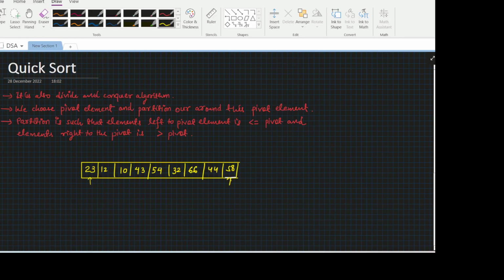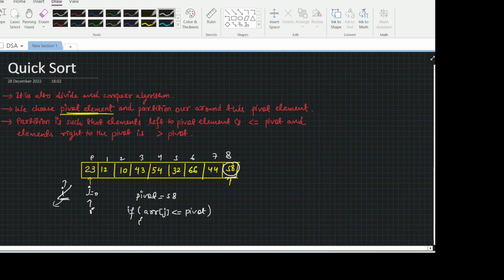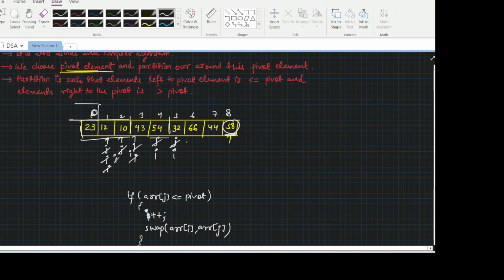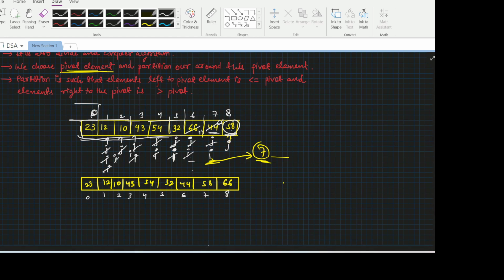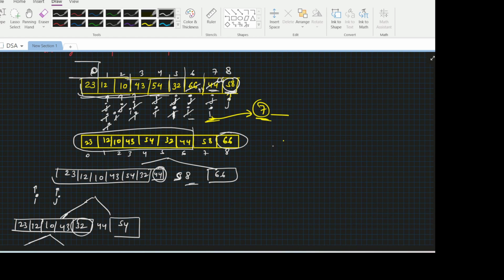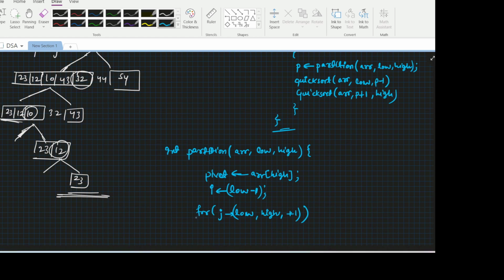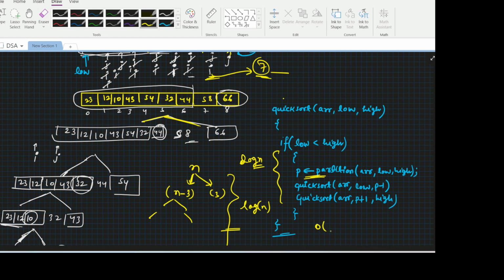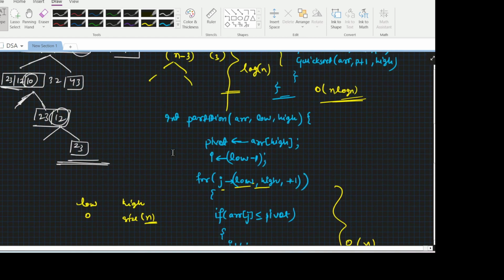23. Quick Sort | DSA Concepts | C++